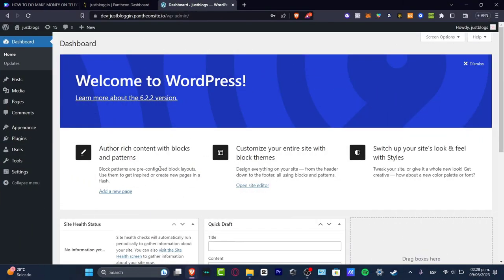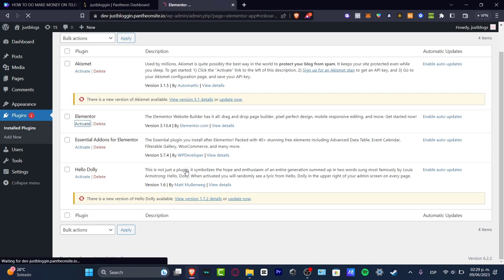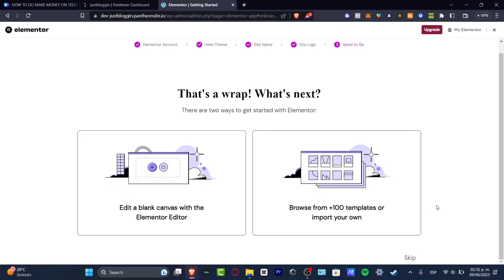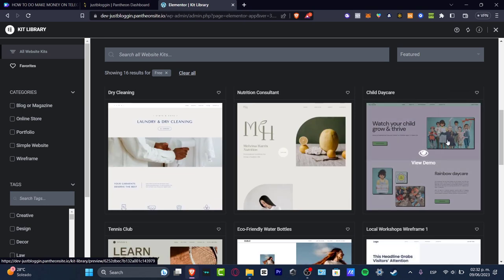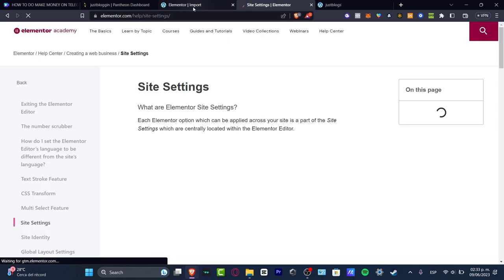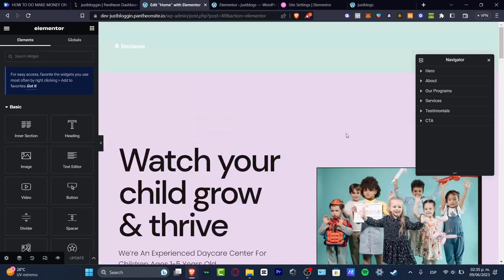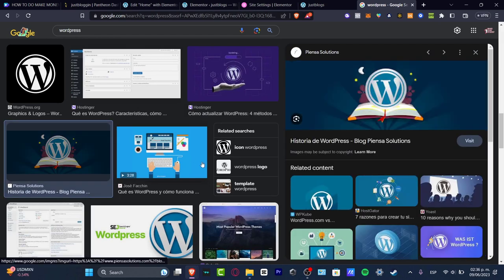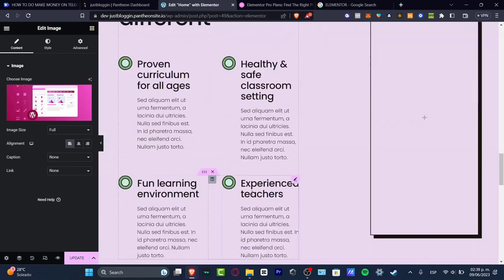How To Create A Blog Page In WordPress Using Elementor (2024) Tutorial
Creating a blog page in WordPress using Elementor is a simple process that can be accomplished in just a few steps. First, navigate to the WordPress dashboard and select the ‘Pages’ option. Click on ‘Add New’ and give your page a title. Next, click on the ‘Edit with Elementor’ button to access the Elementor page builder.

From here, you can choose from a variety of templates or create a custom design using the drag-and-drop interface. Add your blog content, customize the layout, and publish your page. With Elementor, creating a professional-looking blog page in WordPress has never been easier. ‎